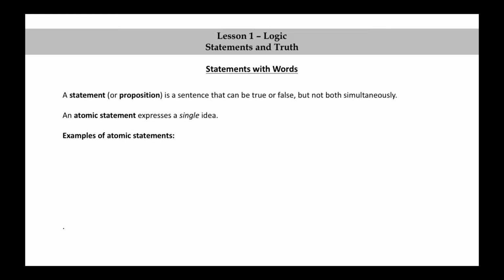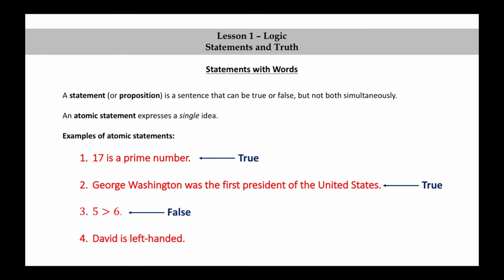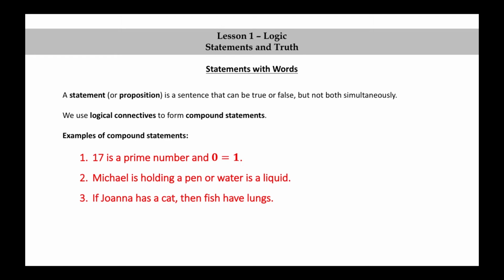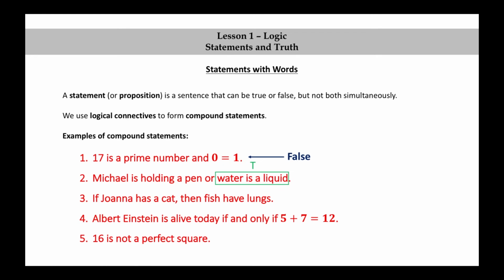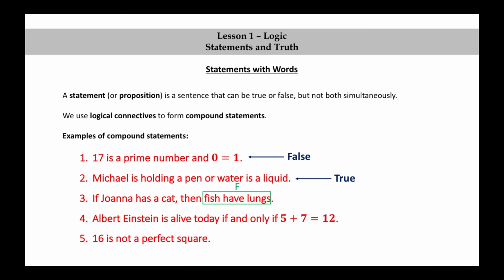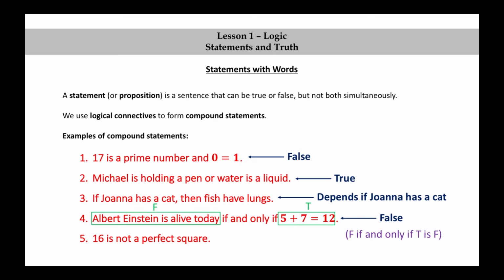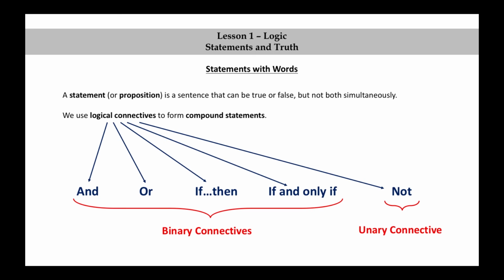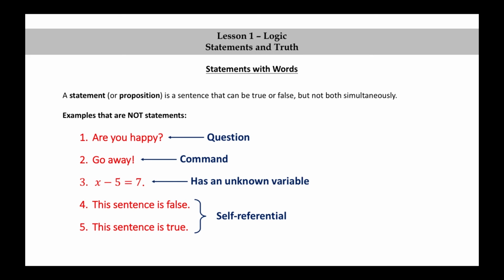Pure Math - Lesson 1 - Mathematical Logic - Part 1 - Statements with Words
← This is a video version of the first lesson in the book "Pure Mathematics for Beginners."